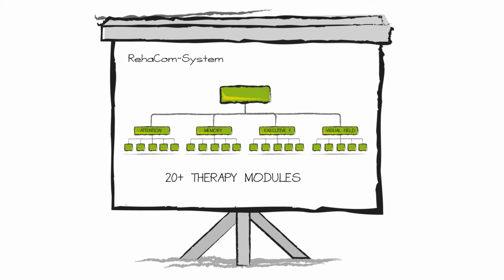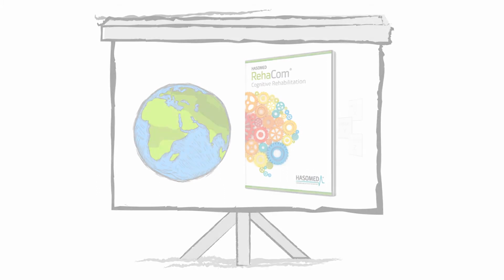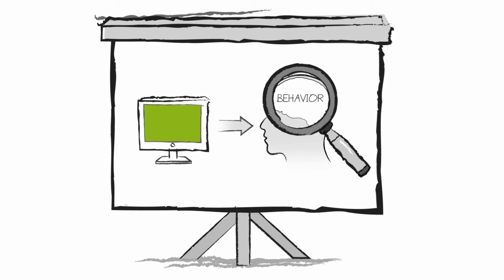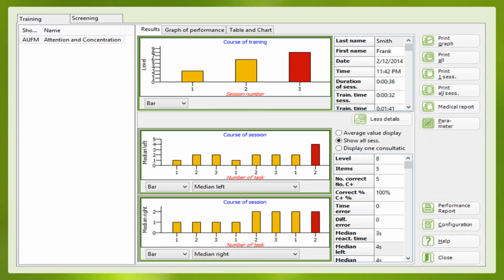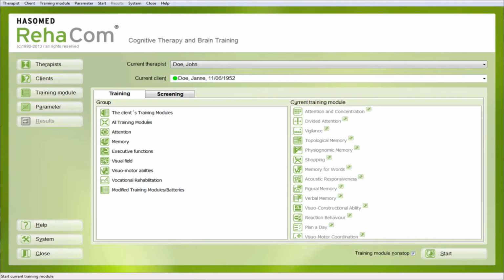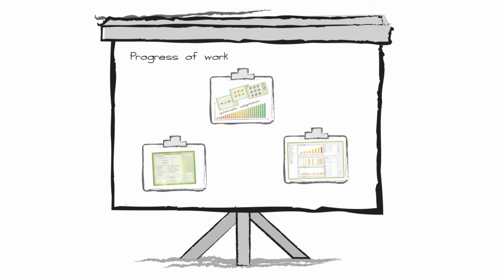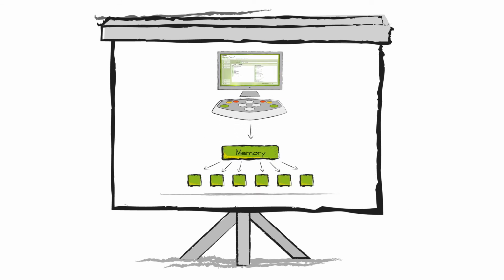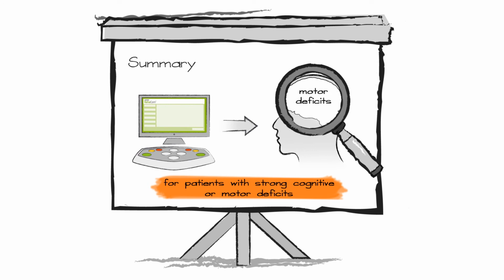RehaCom introduction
RehaCom is a modular software used for cognitive therapy. It assists therapist in the rehabilitation of cognitive disorders that affect specific aspects of attention, concentration, memory, perception, activities of daily living and much more.